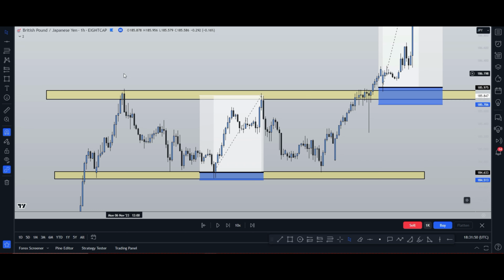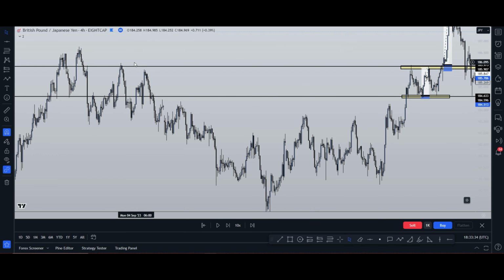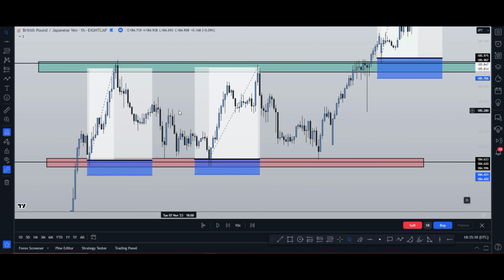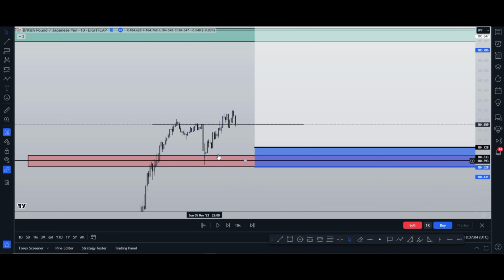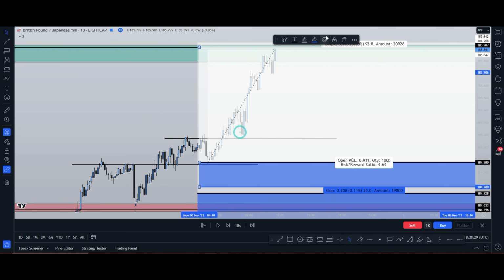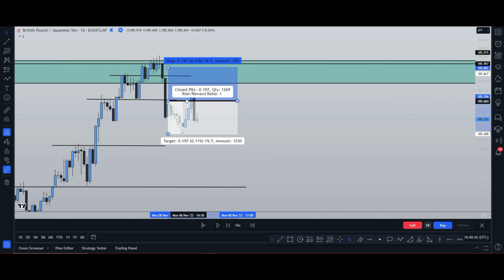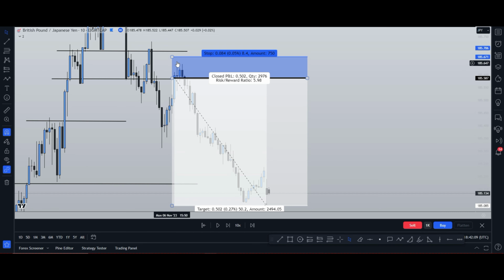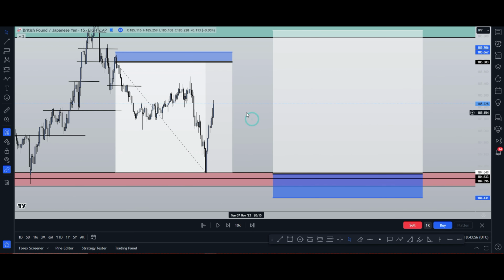Maximize Your Earnings with Support and Resistance Levels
OR

Chapters:
00:00:00 - Maximizing Earnings with Support Resistance Levels
00:01:22 - Breakout and Retest Strategy
00:02:36 - Analyzing a Rejected Trade Setup
00:03:54 - Bullish Rejection and Strong Buy Signal
00:05:10 - Using Breakout Strategies in Trading
00:06:31 - Creating Higher Highs and Higher Lows
00:07:52 - Recognizing Breakouts in Trading
00:09:18 - Support and Resistance Levels
00:10:39 - Trading Strategies on Support and Resistance
00:11:56 - Video Conclusion